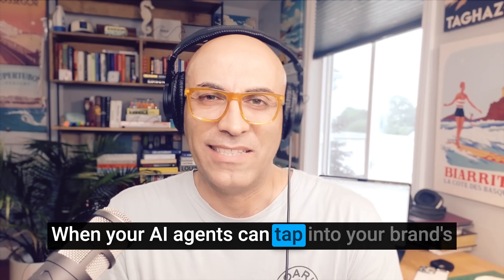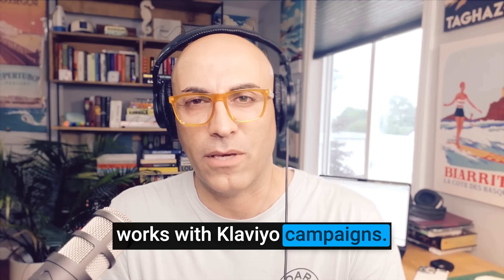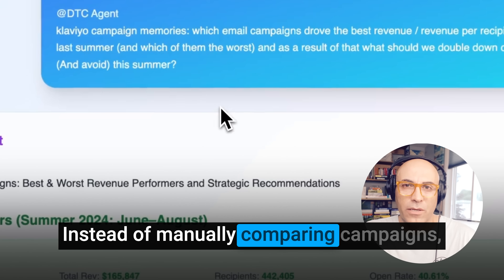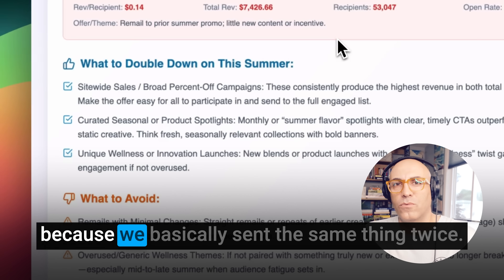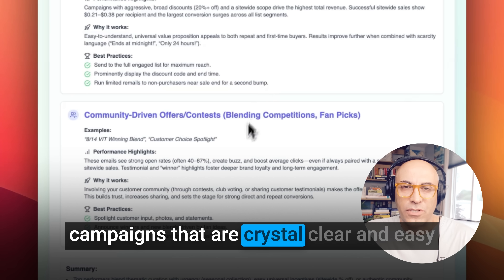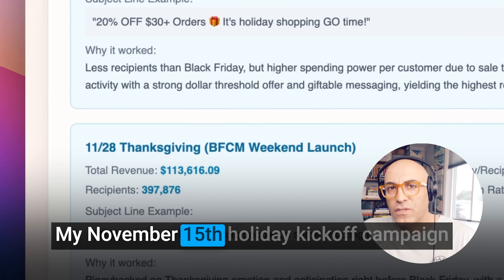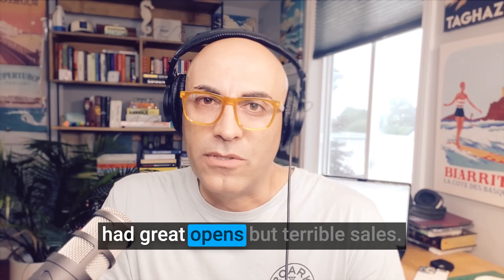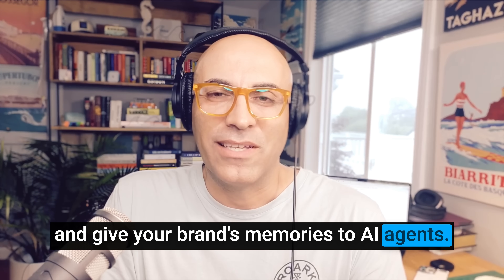Agentic Brand Memory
In this video, I'll show you how agentic memory lets you ask your AI agent questions about your campaign history in plain English - and get instant answers backed by real data.

This is mmry.sh MCP server that gives your AI agents access to your brand's memories.

Instead of manually comparing campaigns one by one, you can just ask:

"Which subject lines drove the highest open rates last Black Friday?"
"What should I avoid based on my worst performing campaigns?"

I'll walk through real examples from our DTC agent that has access to brand campaign memories, showing you the exact insights it found and how those translate into better strategy decisions.

Your campaign data already has all the answers. You just need to know how to ask the right questions.